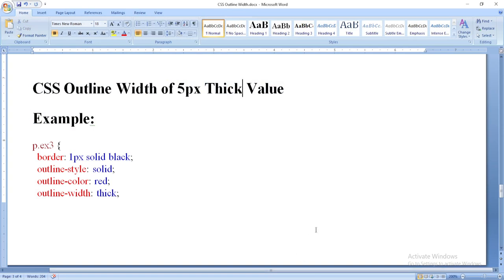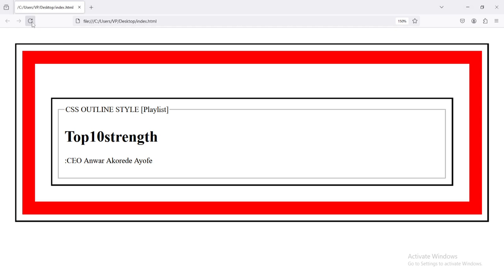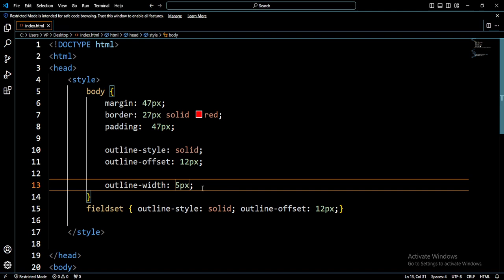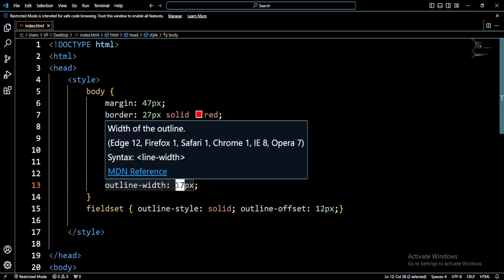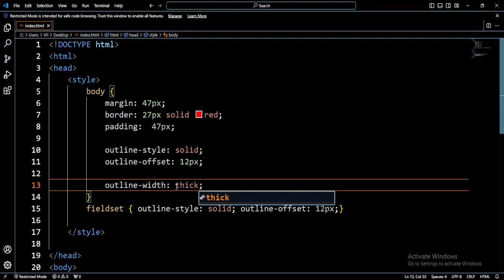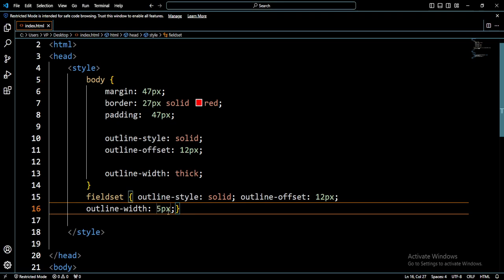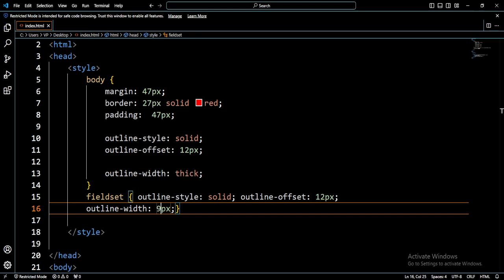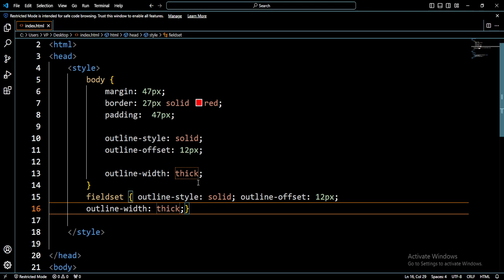Html CSS Tutorial for Beginners to Advance 186 CSS Course CSS Outline Width of 5px Thick Value